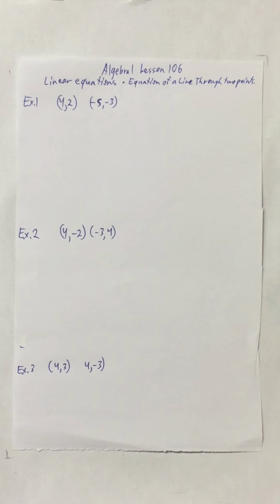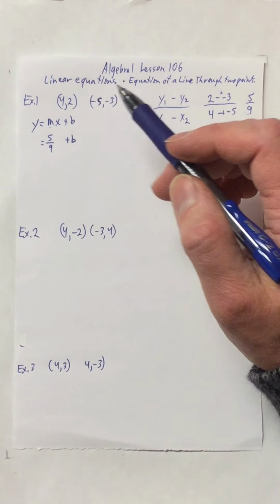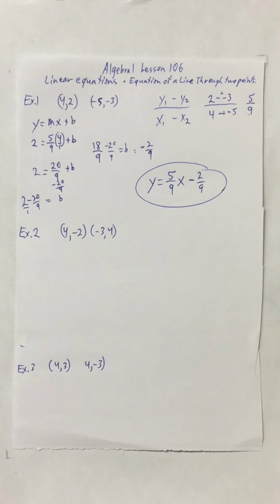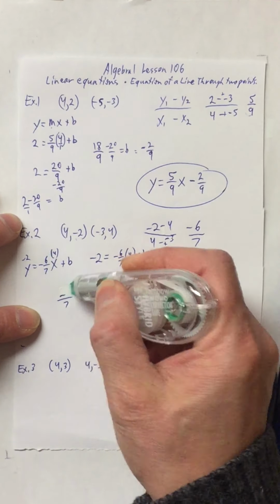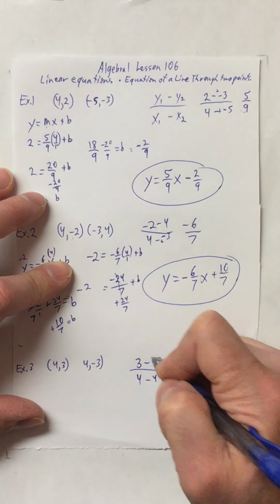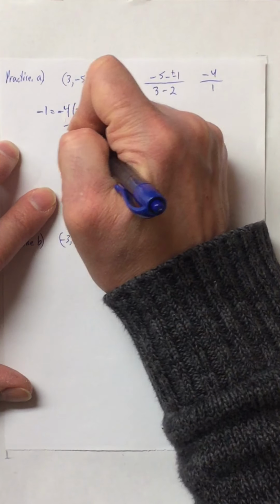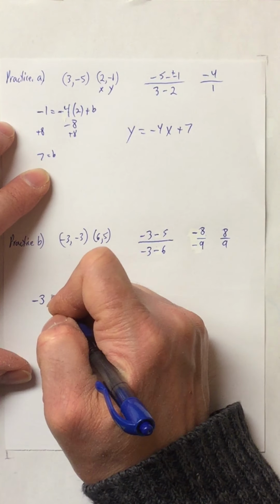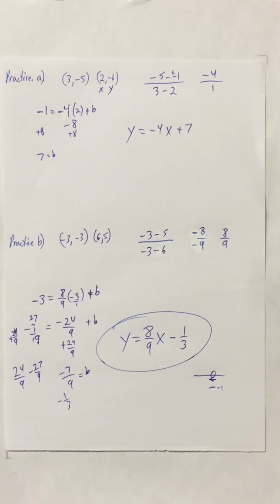Algebra 1 Lesson 106